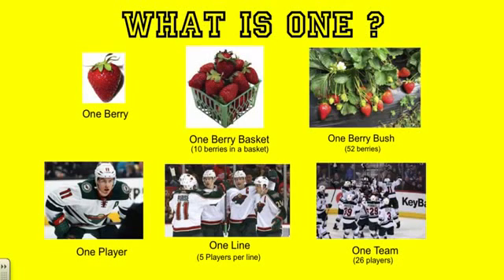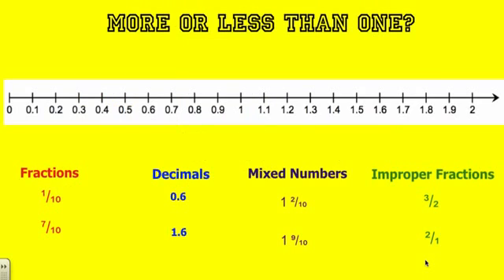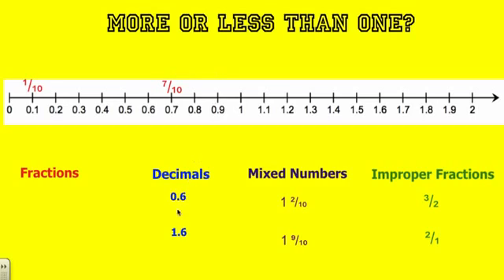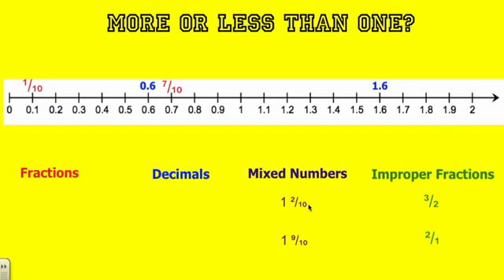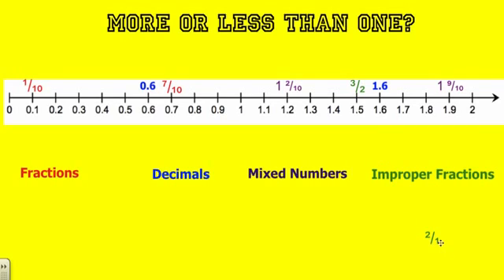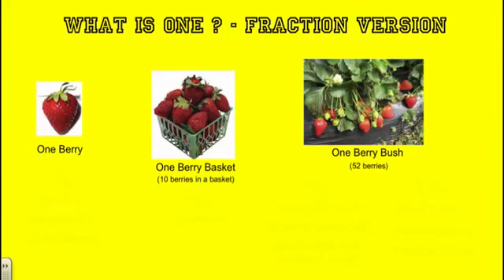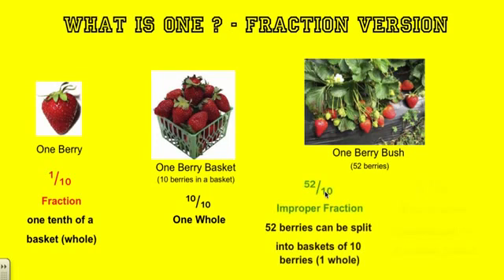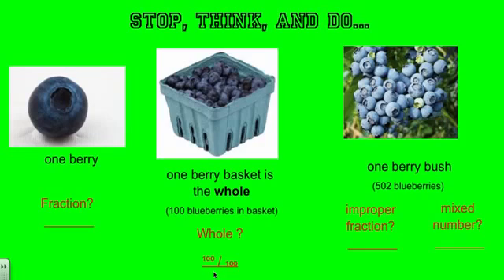What Is One? Fraction Version - Part 1